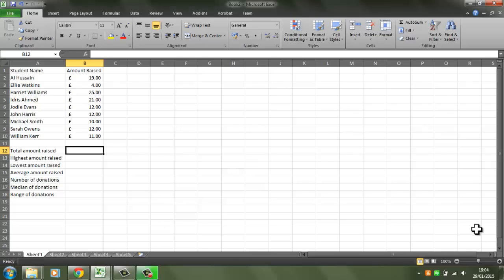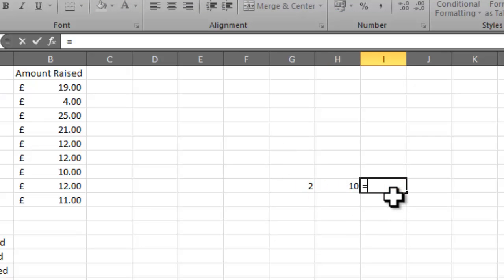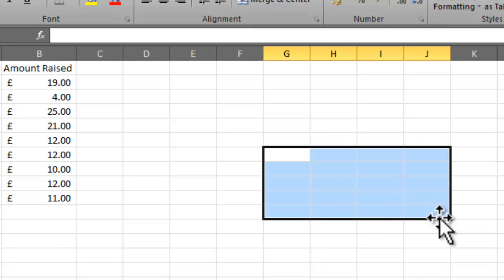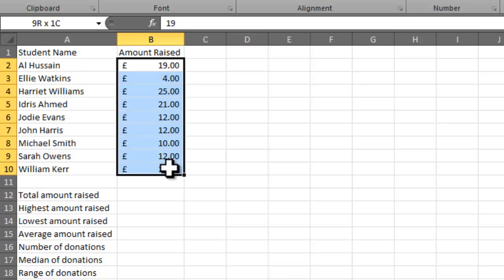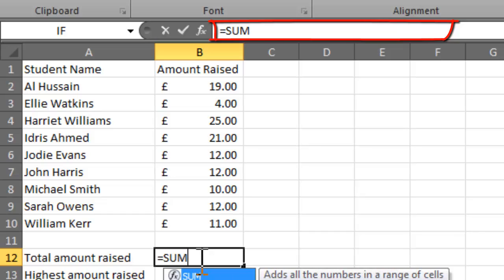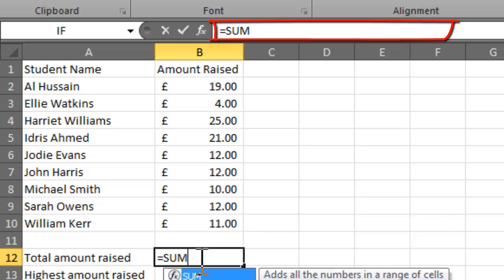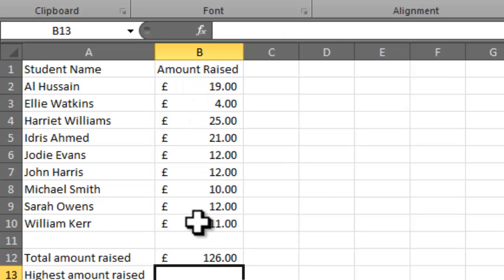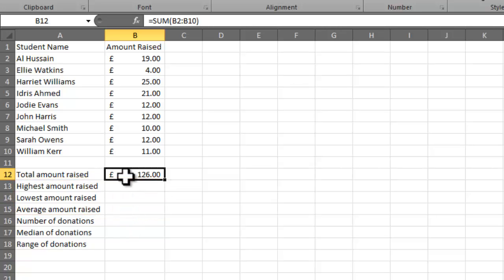Video 3 Using the SUM, MAX, MIN and AVERAGE funtions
This video shows how to set up a basic function; in this example a SUM function.